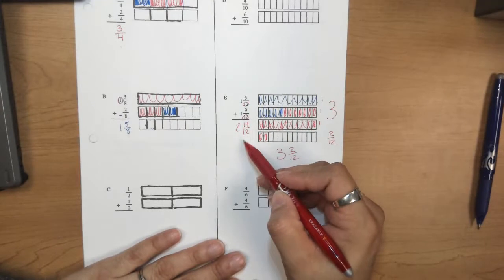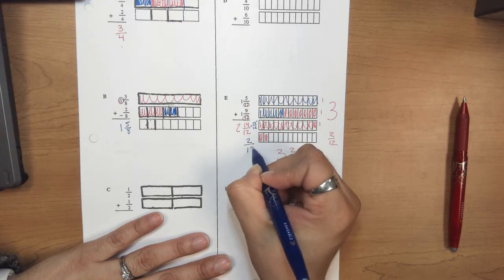4.3A Fraction Addition